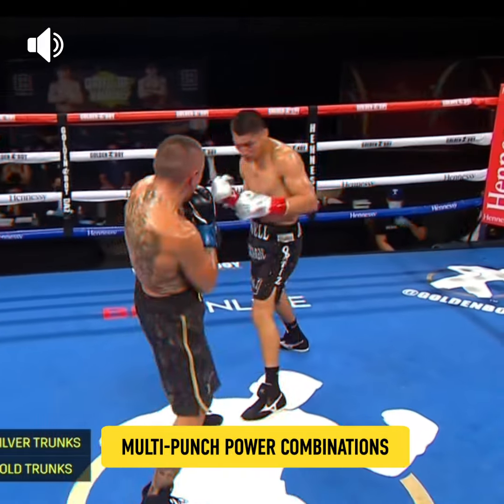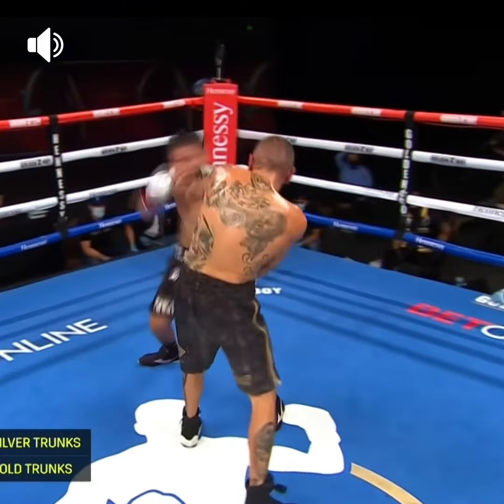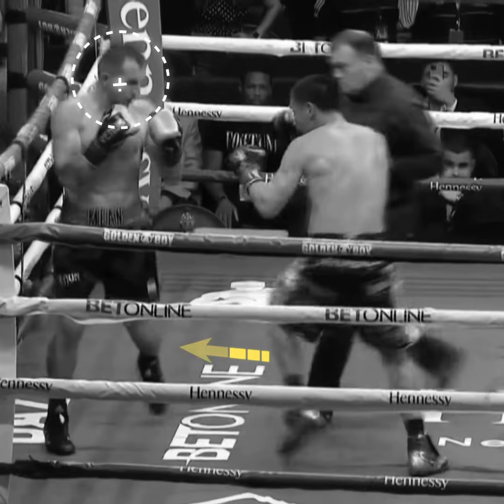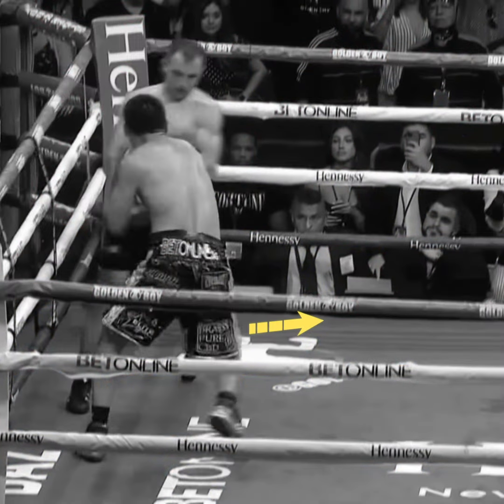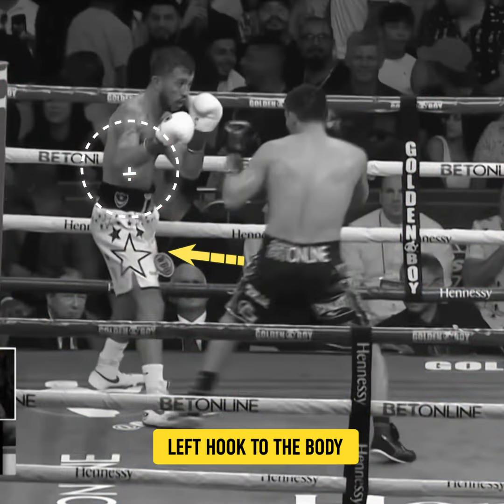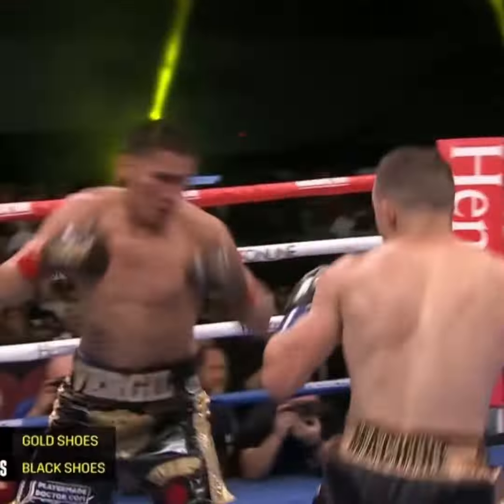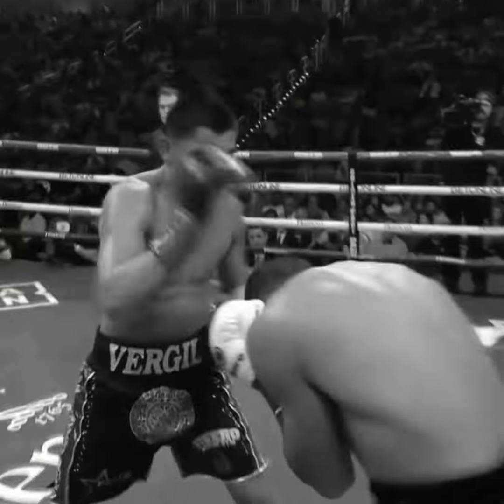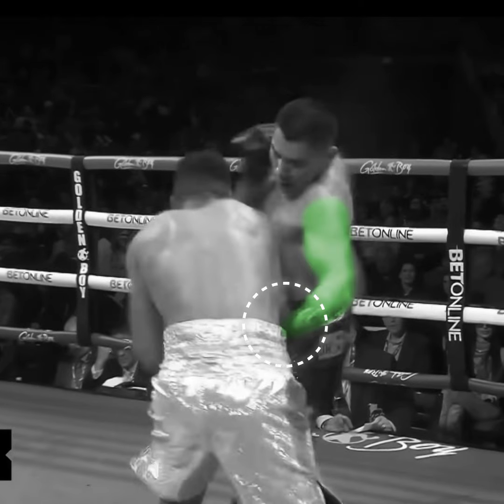Key Technical Skills Behind Ortiz’s Victories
On August 10 at the Mandalay Bay in Las Vegas, Vergil Ortiz takes in Serhii Bohachuk in a hugely anticipated bout.

Let’s break down the key skills behind Ortiz’s undefeated record!

👉 Front Hand
Ortiz effectively uses his forearm to set up his offence, backing up his aggressive moves and blocking his opponents shots.

👉 Multi-punch Power Combinations
When Ortiz lands a solid blow, he is almost unstoppable when it comes to how he follows it up.

👉 Left Hook to the Body
Ortiz’s signature move, executed with precision - often results in devastating knockouts.

To see more, check out the video!